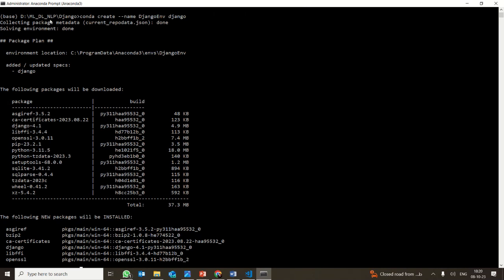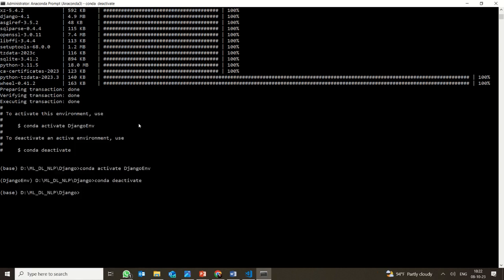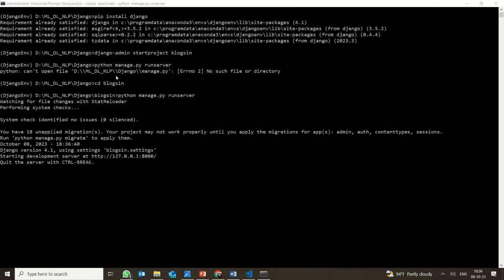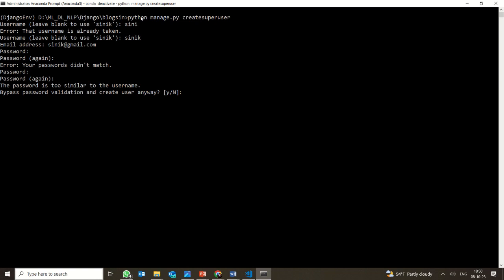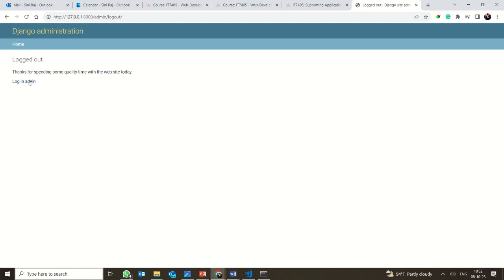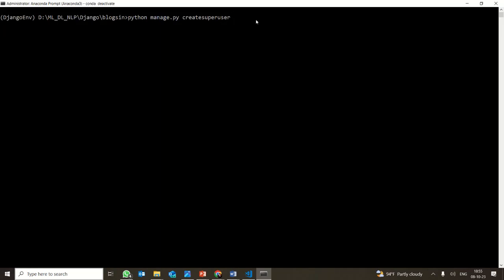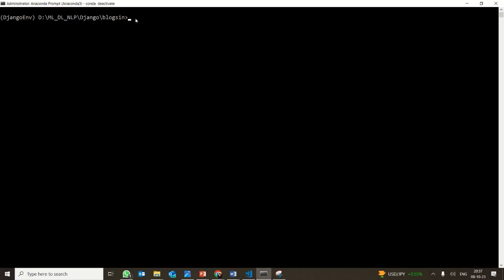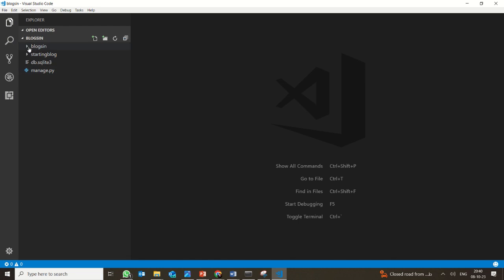Django - Getting Started -Preparing the Environment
This is a series of Videos which will help you to get started with Django using MongoDB with the Djongo Connector! This is a Django project! creating a blog, adding a blog post, and learning about Django Admin, etc. This Project Blogsin has one application starting blog and another UserAuth.
Through this application, you will learn to use Django Admin Django APPs Django Templates Django Static files ,Django Media files Django Model -View -Template Concept Django ListView, DetailView ,CreateView, Mongo CRUD operations etc.

This video is about getting started
.How to create Virtual Environment
.Django Installation
.Create Project
.Django Admin_Super User Creation
.Django Apps creation
.Visual Studio Code usage